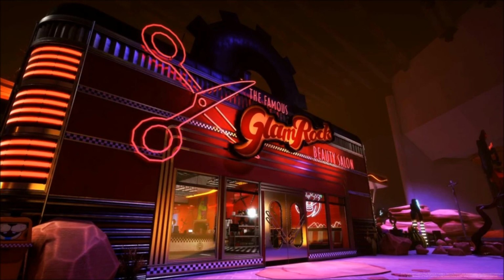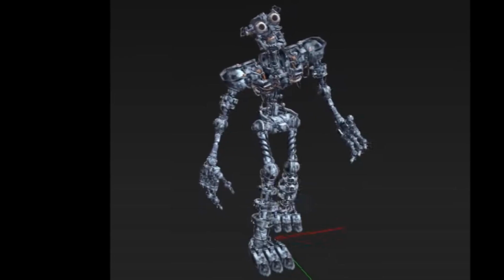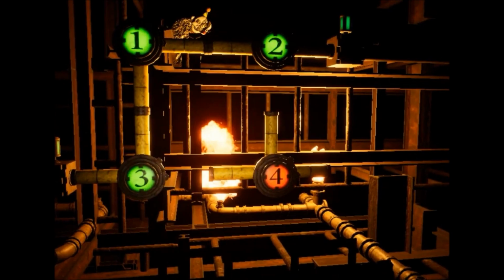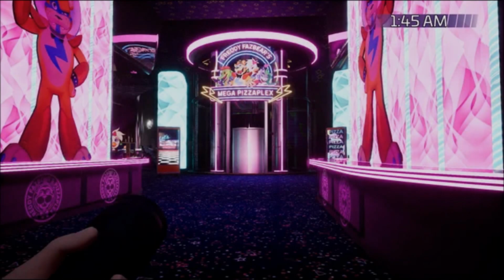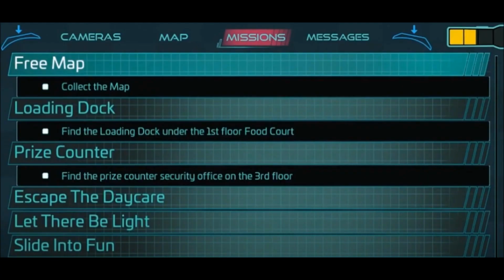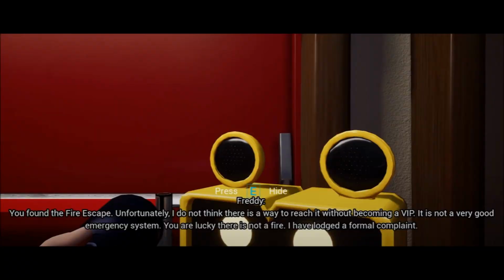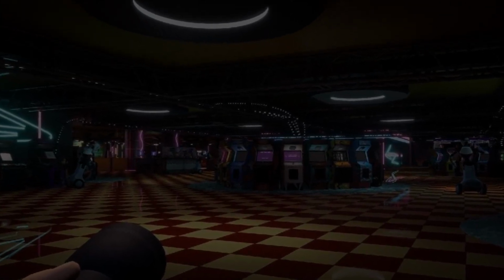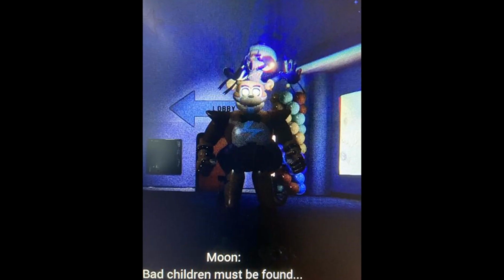Fixing Security Breach's Lackluster Locations (Mazercise, Prize Counter, and more!)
Today we're taking a look at the Security Breach locations that didn't get as much to do as the more popular Fazer Blast and Superstar Daycare. Perhaps with a few fixes- and by fixes I mean the addition of some choice animatronics- these locations could've also been memorable experiences? Let's take a look and see!

0:00 The Lackluster Locations
0:22 A Possible Fix for SB’s Problem
1:47 The Daycare’s Empty Basement
2:35 The Possible Shattered Sun/Moon Cut (Speculation)
4:17 Moon Basement Encounter Idea
6:08 The Problem with Mazercise
6:36 Sun Stalking Mazercize Idea
8:31 Giving the Cupcake Shoppe a sweet Sidequest
10:13 The Glamrock Beauty Salon’s Issues
10:55 Roxy’s Salon Visit Idea
12:25 The Cut Boiler Mission
13:44 Reimplementing the Mission
14:49 The Monster in the Boiler Room
16:08 Why the Blob needs this
17:44 “Don’t Wake the Baby” Mission
19:29 The Space Puppet Boss Battle
21:58 Why we need the Puppet
22:18 Why I think these would help
23:11 My BIGGEST Problem with the Locations
24:52 Fazer Blast Comparison
25:11 Final Thoughts